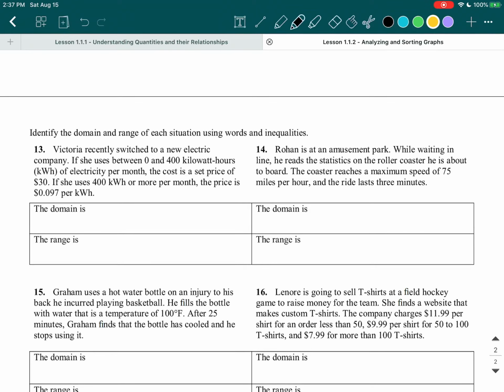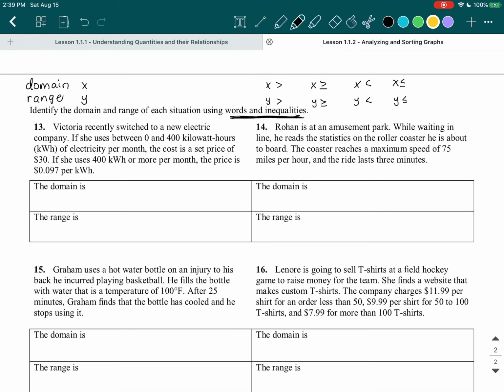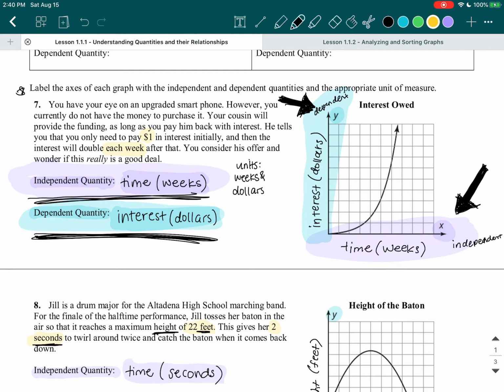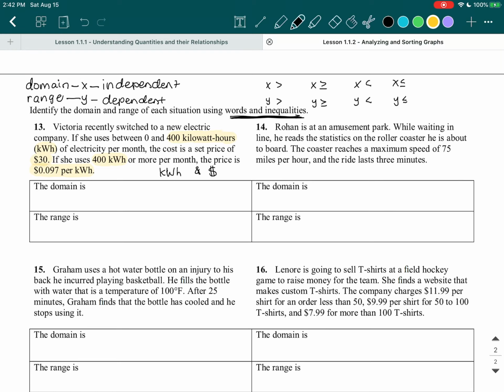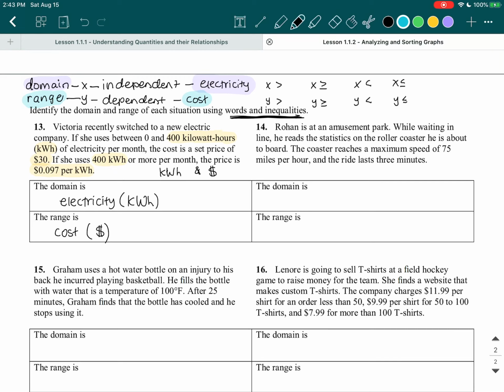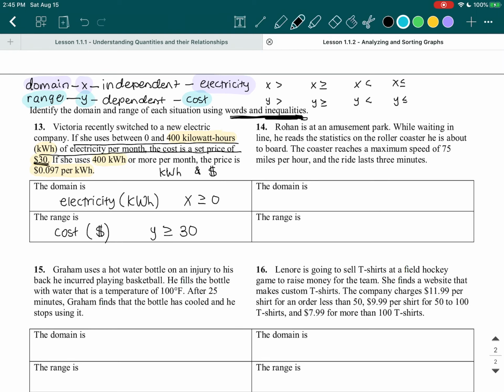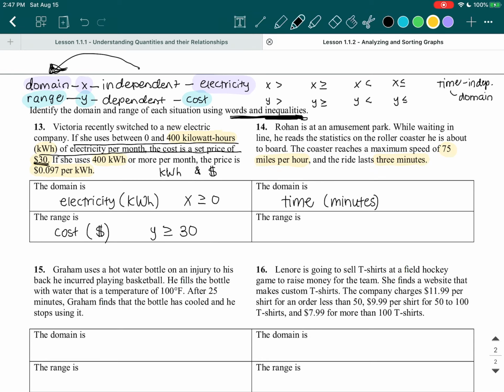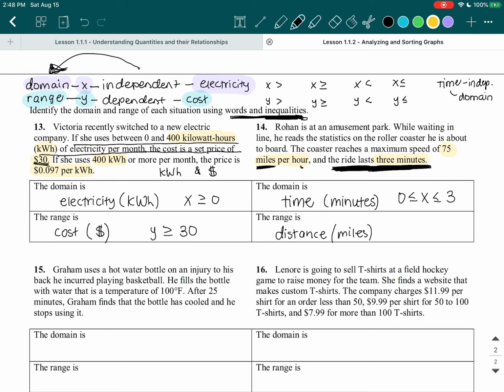1.1.2d Identify the Domain and Range of a Situation Using Words and Inequalities